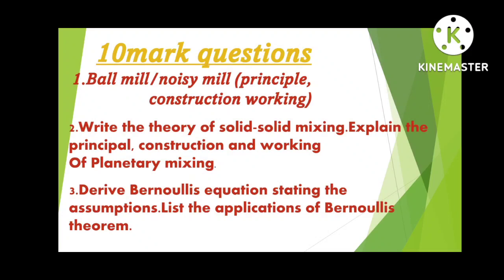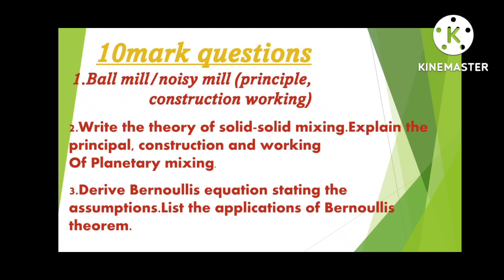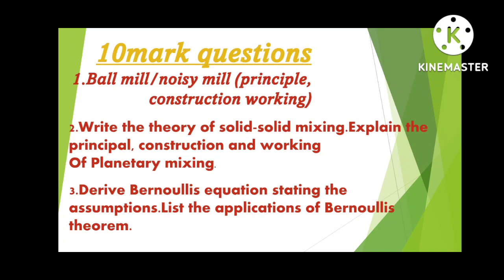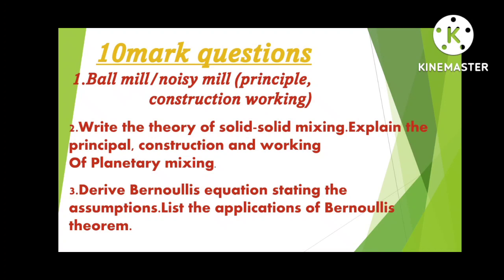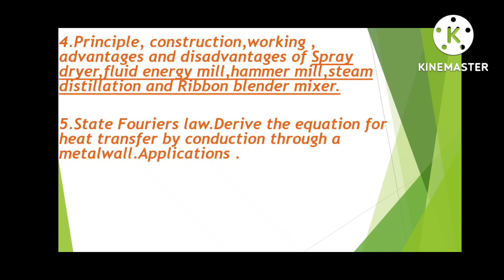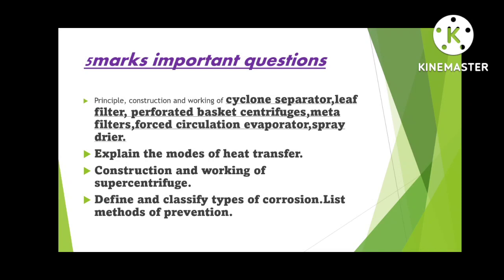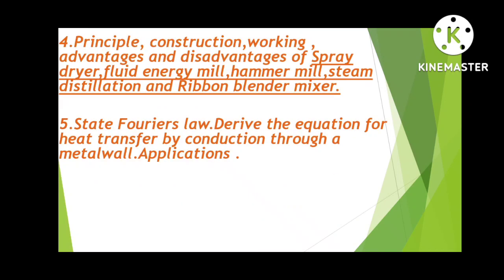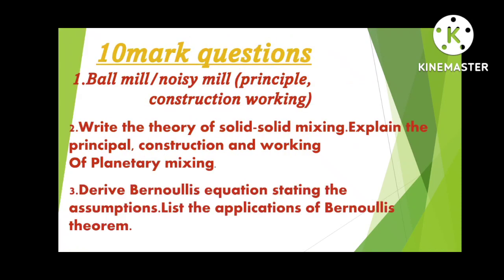Notes of Important questions in Pharmaceutical Engineering|Passing marks question and answers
5marks important questions and answers